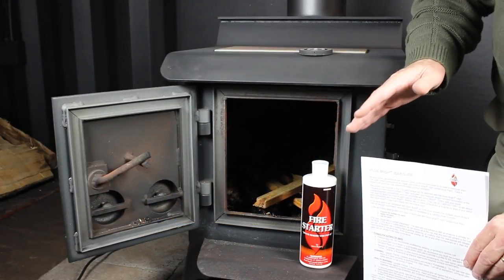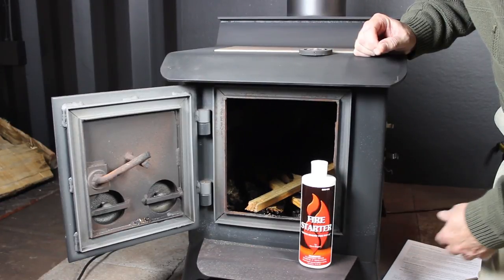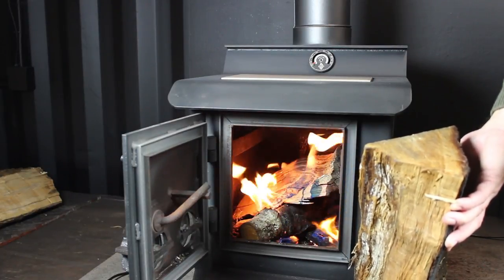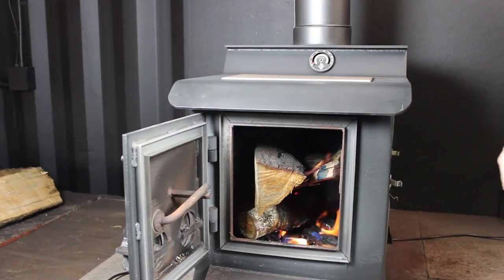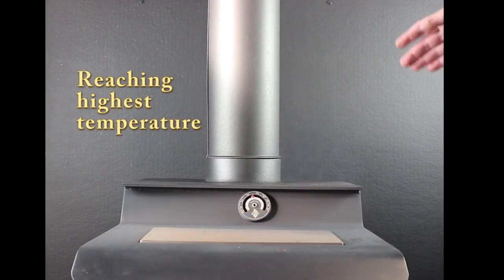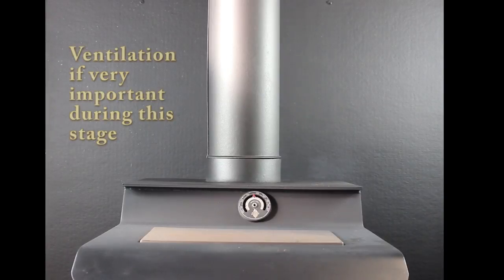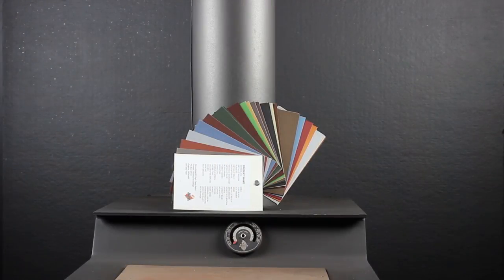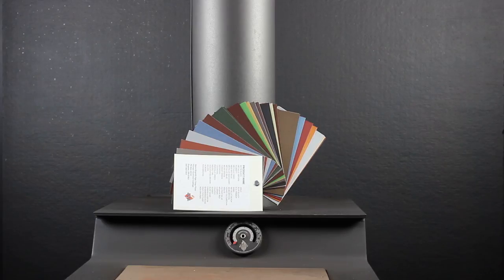How to Cure Stove Bright® High Temp Paint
Stove Bright® High Temp Paint is cured with heat. See the proper way to do the initial burn after painting your wood or gas stove. For more information on Stove Bright® High Temp Paint products visit:

Video content:
-Wait at least 4 hours from the time of painting until starting the fire.
-Start a kindling fire and let it burn for 5-10 minutes
-Build the fire to normal size during operation or even larger than normal sized fire. Burn for 45 minutes to an hour.
-Be sure to ventilate the room to relieve odor and visible smoke. This off-gassing is a normal and necessary part of the process.
-The color is set once the burn is complete. The paint is now cured and will be stronger and color stable.
-Over 30 different colors to choose from